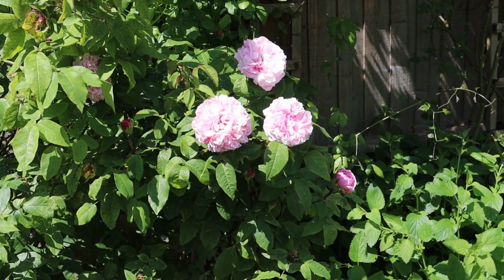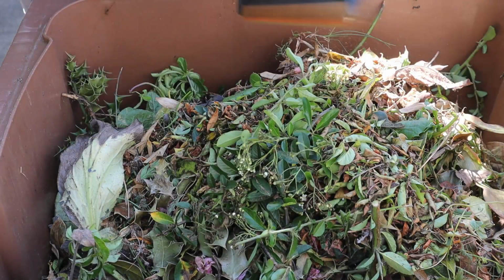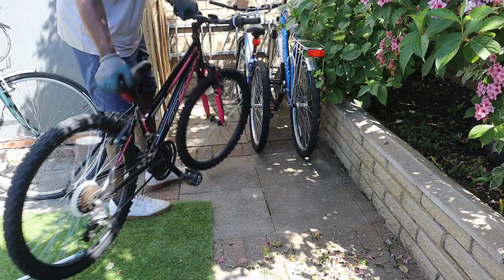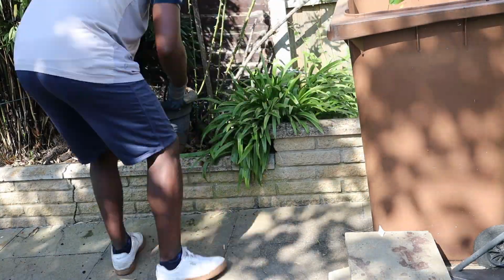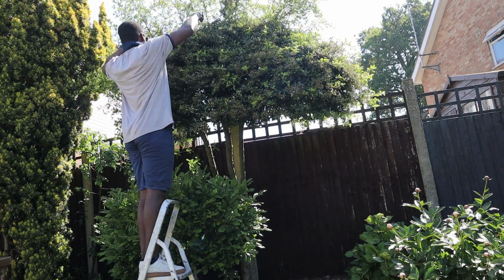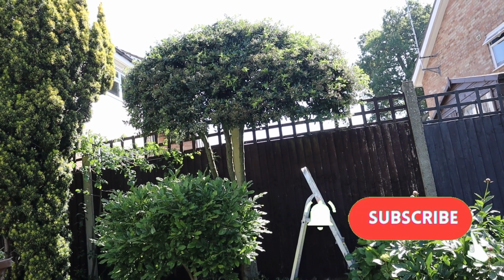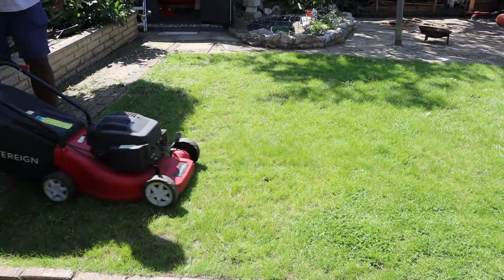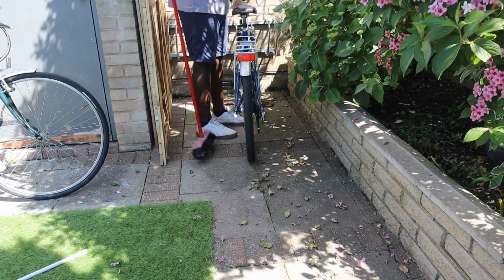How to Tidy Your Garden Like a Pro! |Transform Your Outdoor Space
"Transform Your Outdoor Space: How to Tidy Your Garden Like a Pro!"

Description:
In this video, we're going to show you how to transform your outdoor space into a beautiful and tidy garden oasis. Whether you're a seasoned gardener or just starting out, we've got practical tips and techniques to help you achieve a stunning garden that you can be proud of.

In this video, we'll cover essential gardening tips, including how to declutter and organise your garden, the best tools and equipment for efficient tidying, and simple yet effective ways to maintain your garden's beauty throughout the seasons. We'll also share expert advice on pruning, weeding, and creating a sustainable garden maintenance routine.

Now is the time to take action and revitalise your garden! By implementing the tips and techniques shared in this video, you'll be well on your way to enjoying a tidy and inviting outdoor space that you can relax and entertain in.

Don't miss out on the opportunity to elevate your garden's appearance and functionality. Watch the video, roll up your sleeves, and let's get started on transforming your garden today!